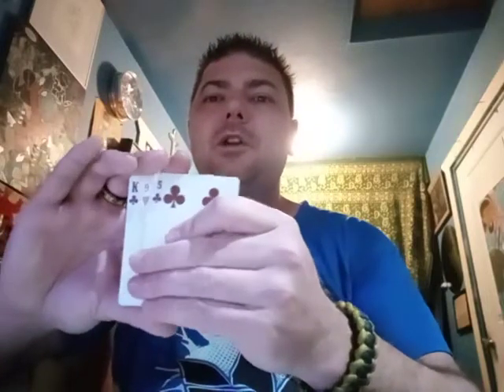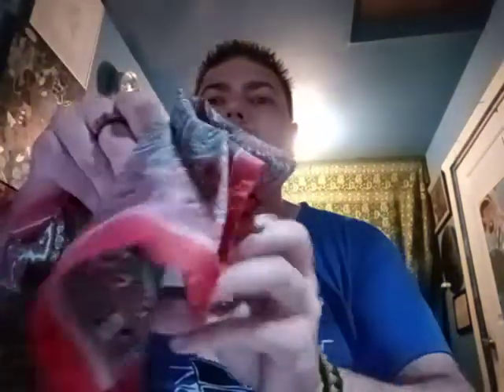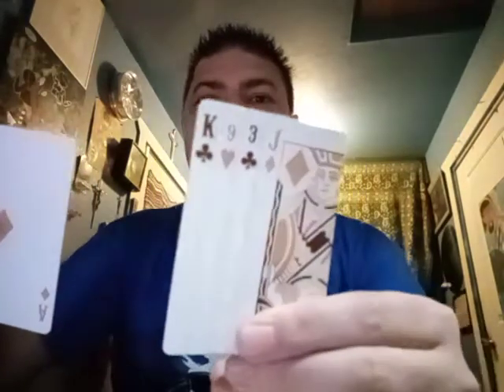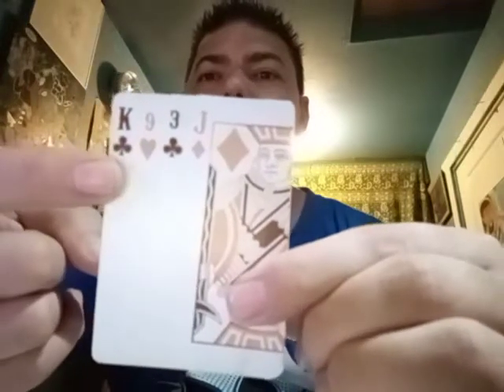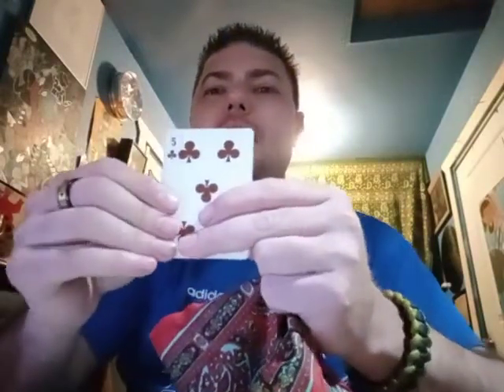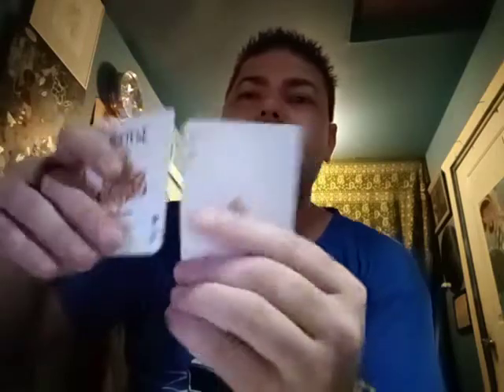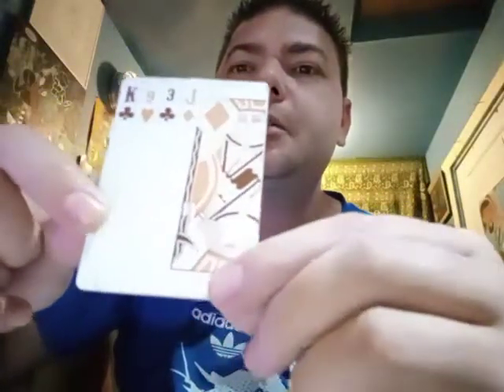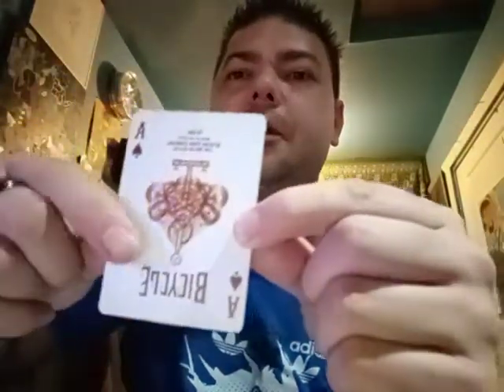flash card trick and tutorial